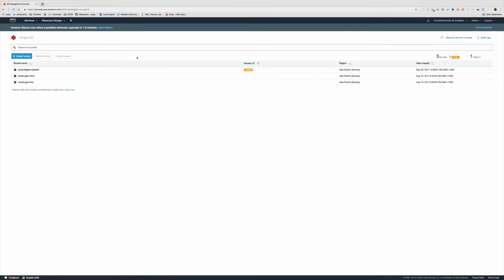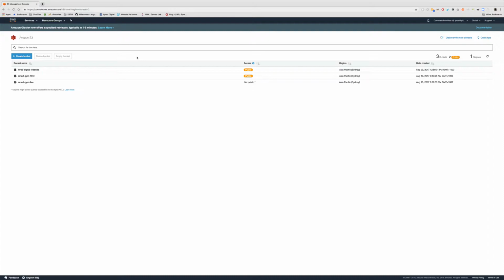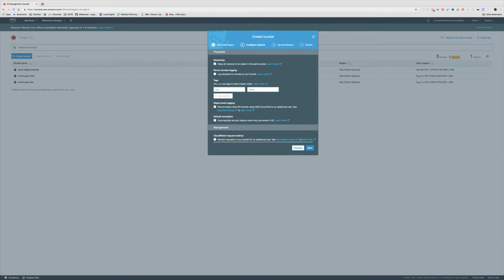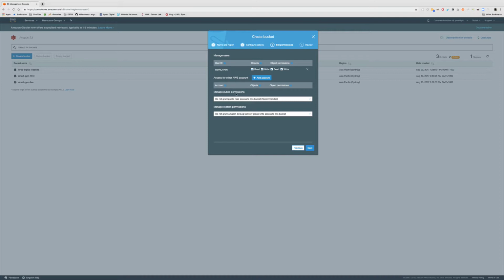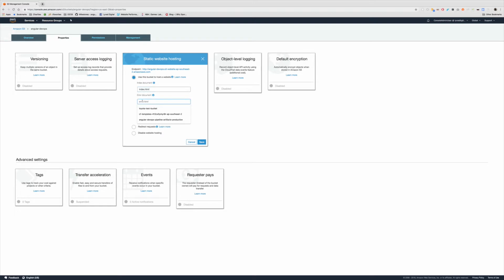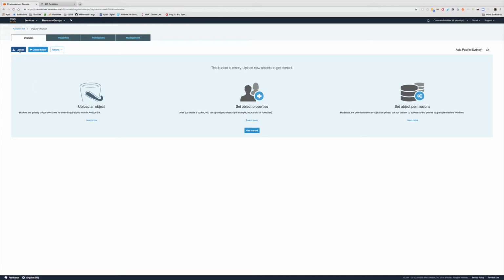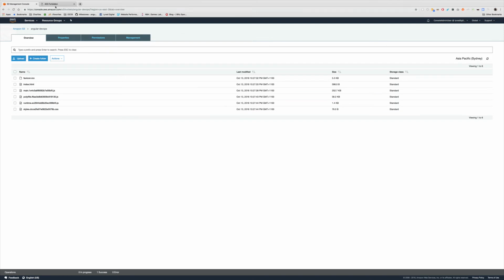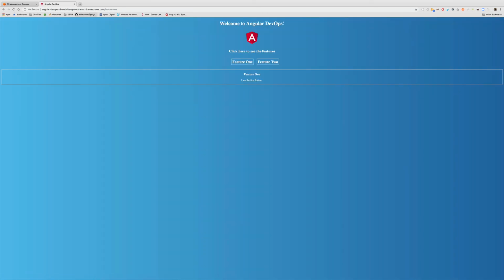AWS S3 - Configuring a Bucket for Website Hosting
This is part of Phase 1 of continuously deploying an Angular app to S3. To get the source used in this video and all videos in Phase 1 download the following repository and use the Phase1 branch.

As part of the building and deploying an Angular application in AWS, we need to be able to be able to create a S3 bucket that is capable of hosting a website. In this video I show you how to do that.